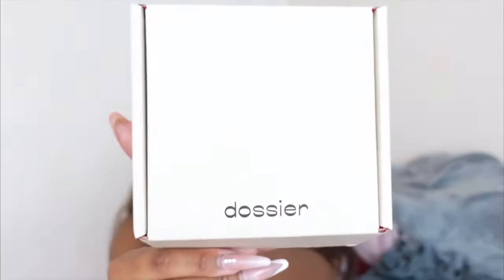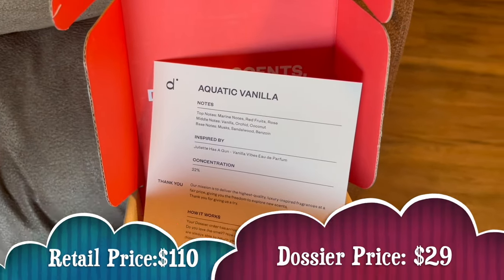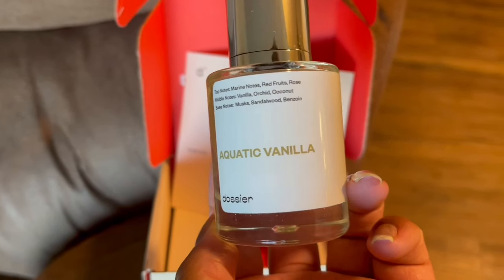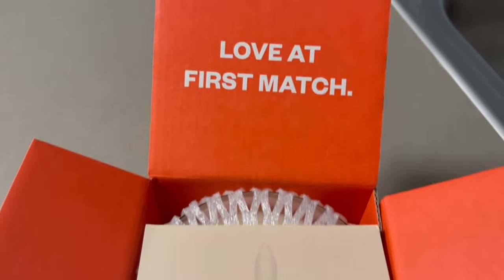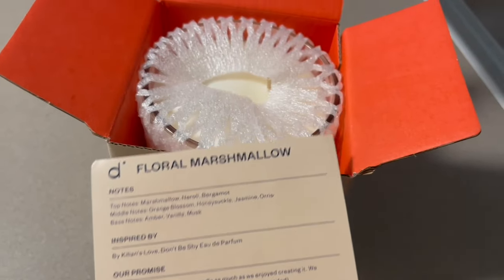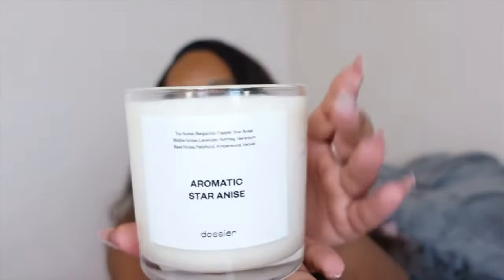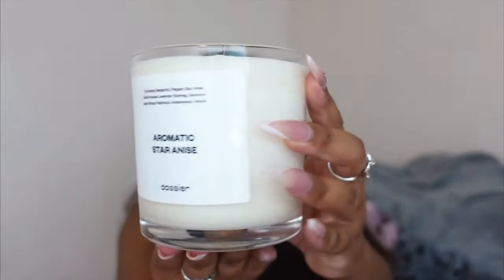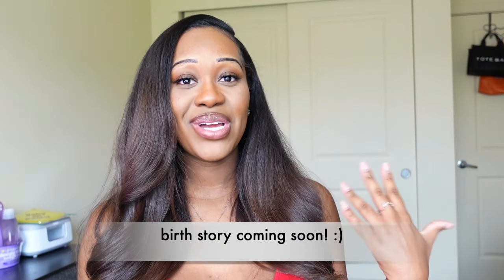My Baby Is Finally Here! OMG!! Ft Dossier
Get money off use code "Janell10"

⚡️FAQ:⚡️
📍Age- 25
📍Camera - Sony Zv-1

                  xoxo